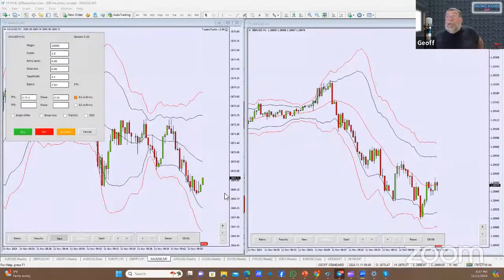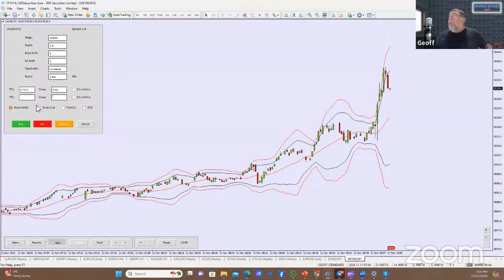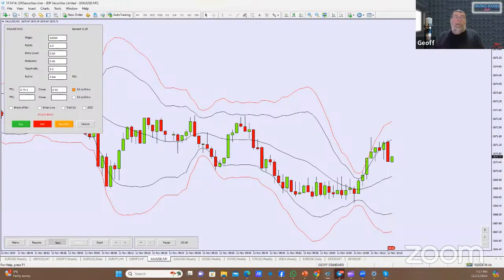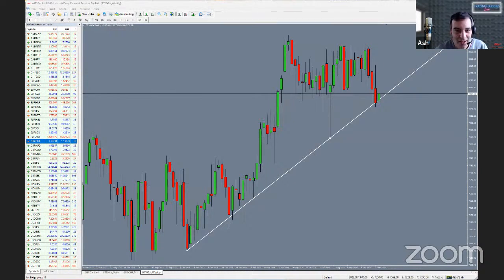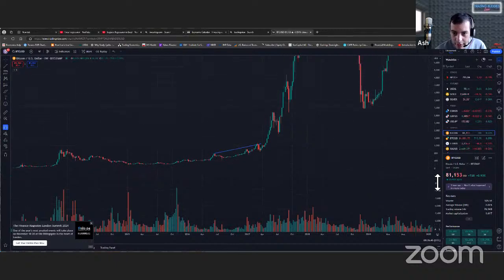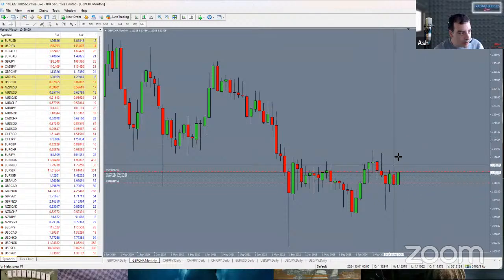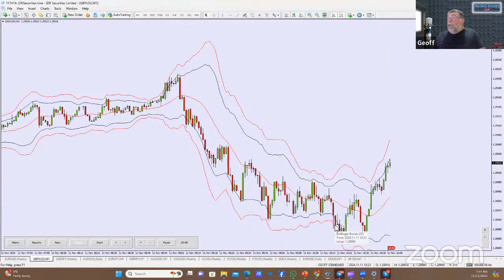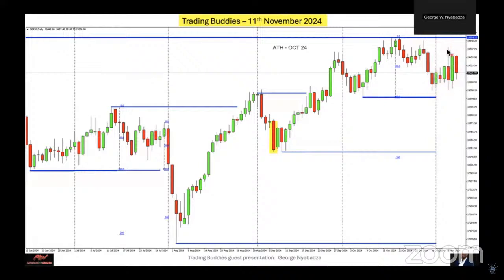Trading Buddies -LIVE!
Trading Buddies is a talk show for the listener. The show includes expert opinion on the markets and technical and fundamental analysis, all driven by the audience, who are invited to be part of the show every Monday during the UK market open.